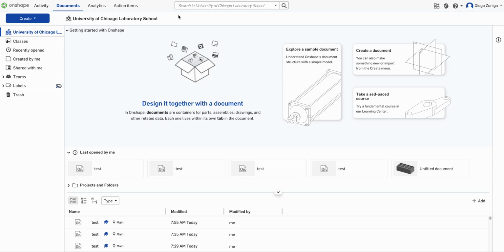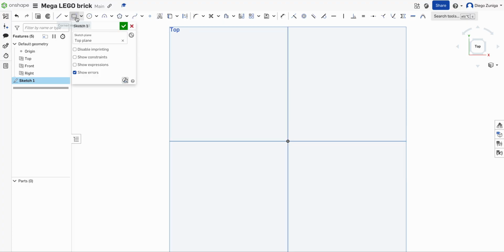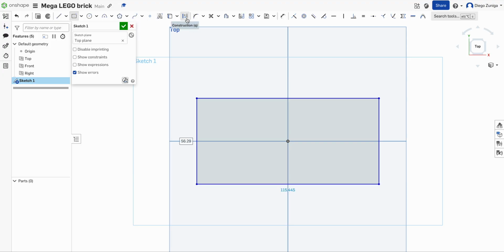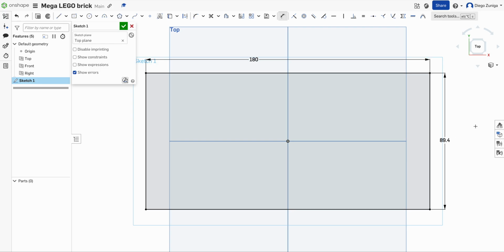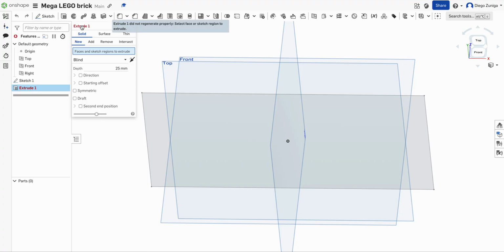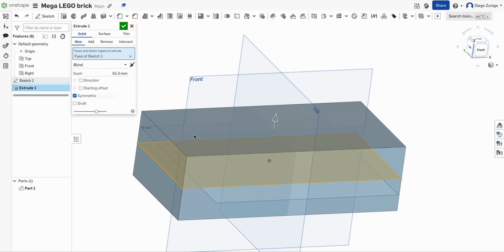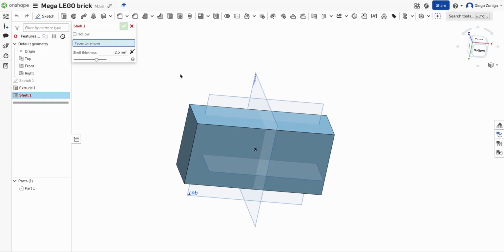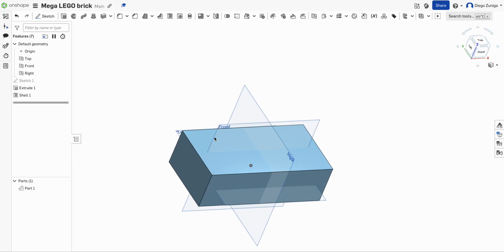2) Main body - Mega LEGO Brick - Onshape tutorial